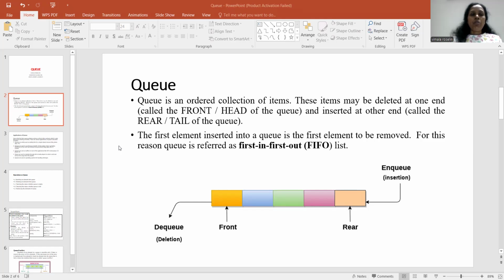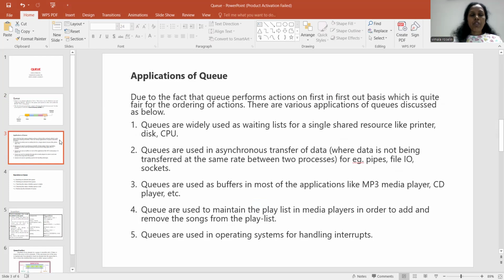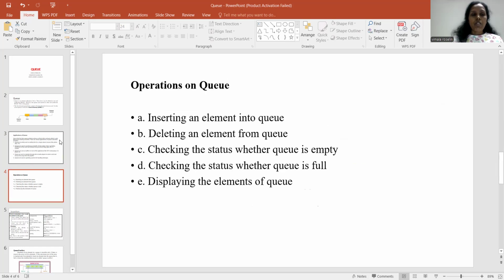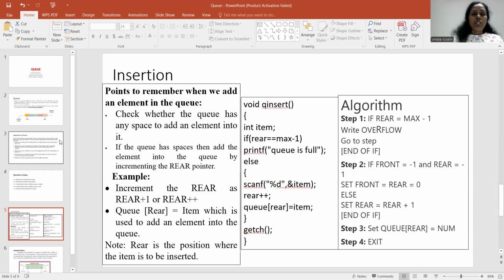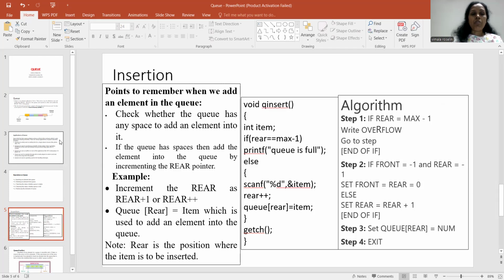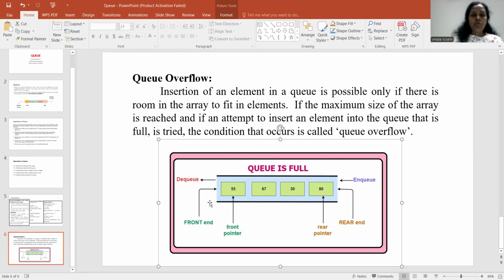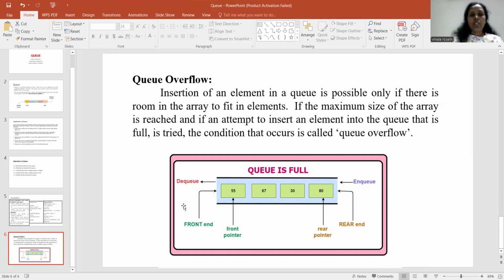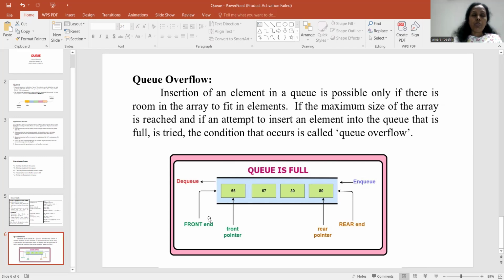Queue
Dr. Vimala Roselin